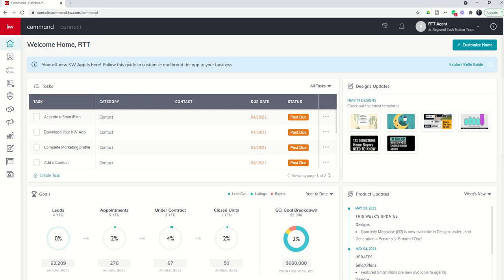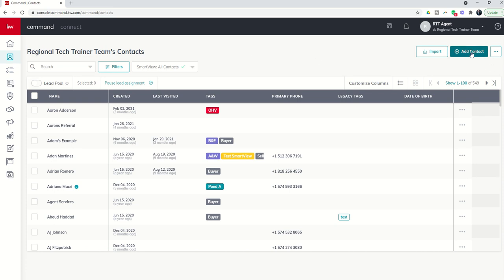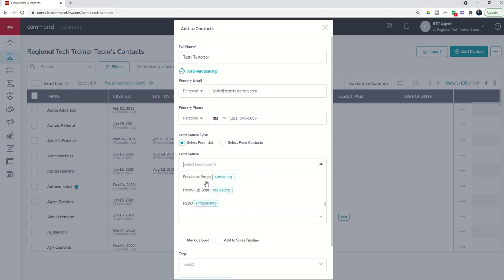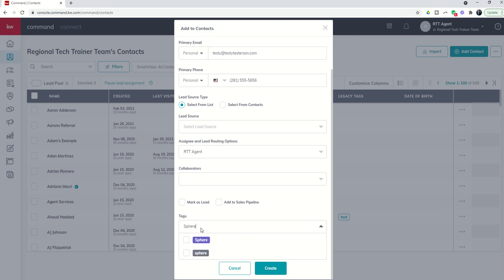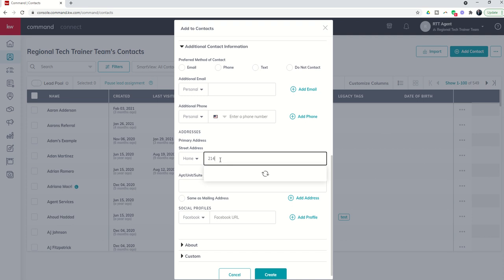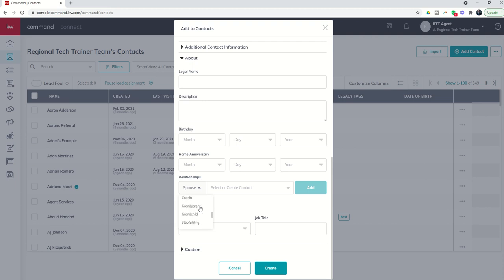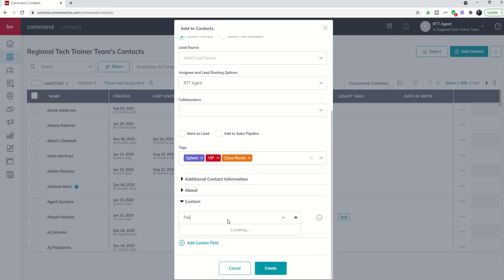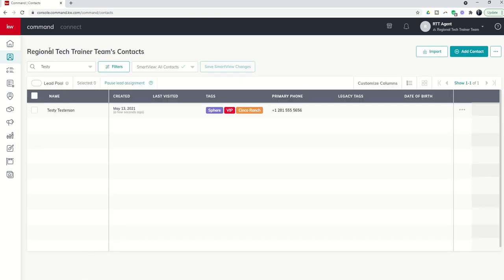KW 66 5.0 Day 3 - Manually Adding a Contact, Using Custom Lead Sources, Tags and Fields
Real Estate is a contact sport.  The more Contacts a Keller Williams Agent has in the KW Command platform that they are consistently reaching out to, the higher likelihood of their success in Real Estate.  This short video will teach you the basics of manually adding a Contact to the Contacts applet.  You'll also learn about Custom Lead Sources, Custom Tags and Custom Fields.